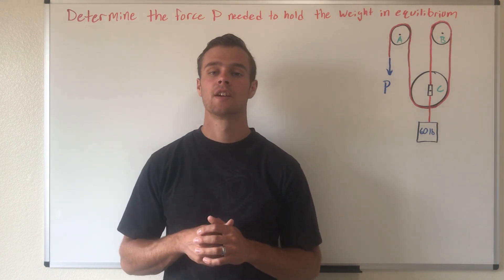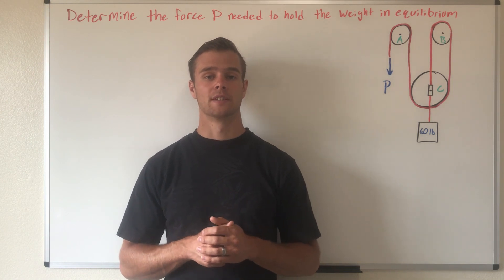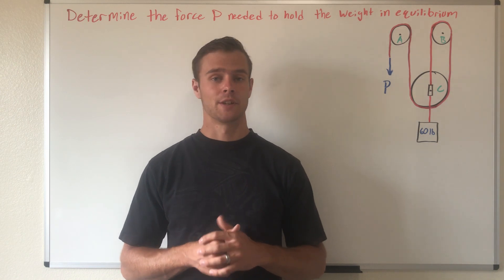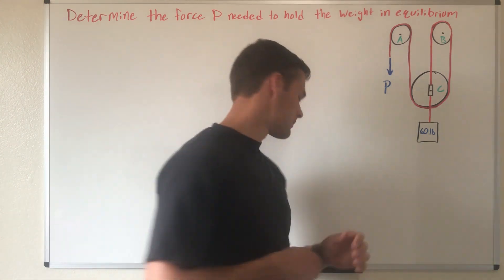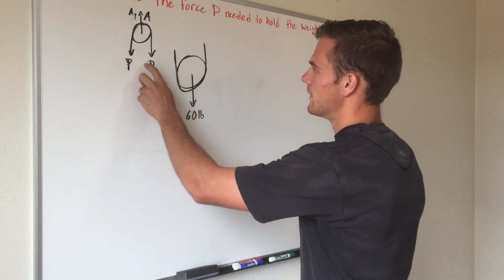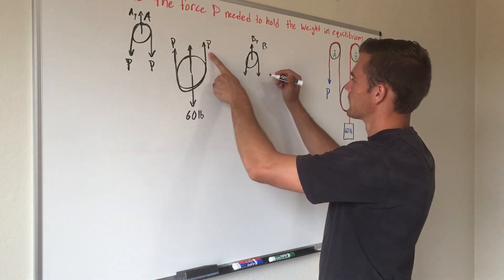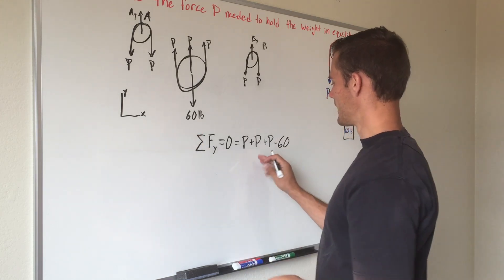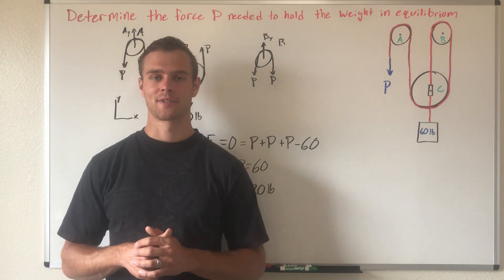How to Structurally Analyze FRAMES AND MACHINES in Statics and Engineering with an EXAMPLE PROBLEM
In this video I explain what frames and machines are in statics and the process of how to structurally analyze them. I also go through an example problem using this process.

Process:
1. Isolate each member of the frame or machine as necessary to solve for the unknown forces and draw their free body diagrams. If you can, leave some of the members connected, making the connecting forces internal forces so that you do not have to solve for them.
2. Identify any two force members to simplify the process to solve for the forces in those members.
3. Usually break the known and unknown forces into their x and y components making it easier to solve for them with equilibrium equations. However, sometimes it is necessary to leave forces with the direction that they have initially and then solve for those forces using trigonometry.
4. Forces common to any two contacting members act with equal but opposite magnitudes on the respective members so draw them as such on the free body diagrams.
5. Unless otherwise stated, neglect the weight of the members.
6. Solve for the reaction forces on individual members using force and moment equilibrium equations.
7. Work your way through the members solving for unknown forces. Remember which forces on different members are the same due to them being connection reaction forces on the same connection.